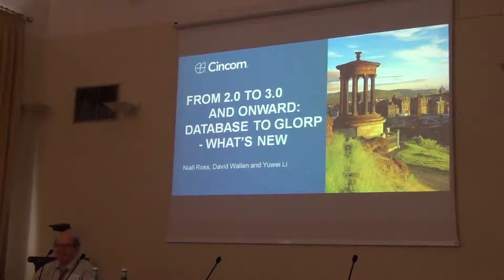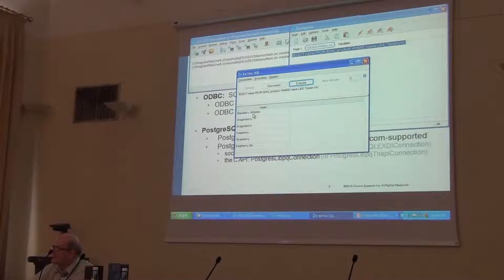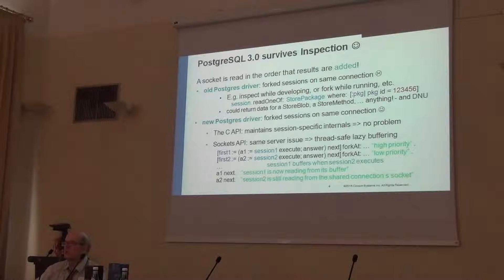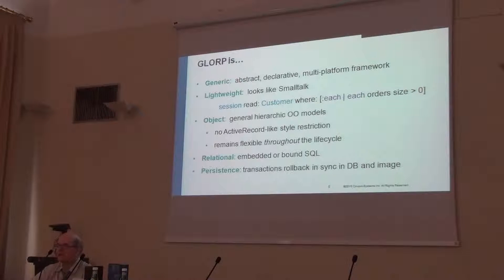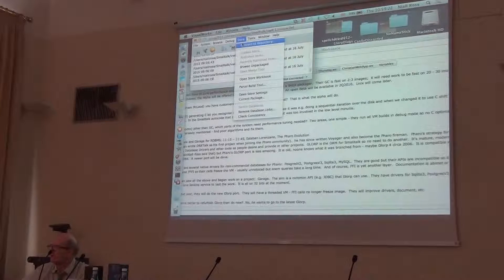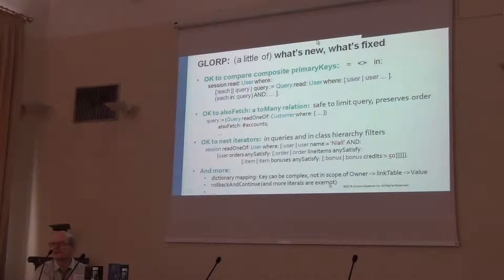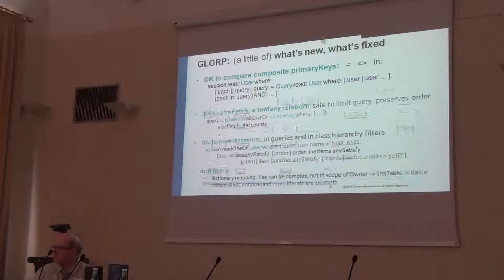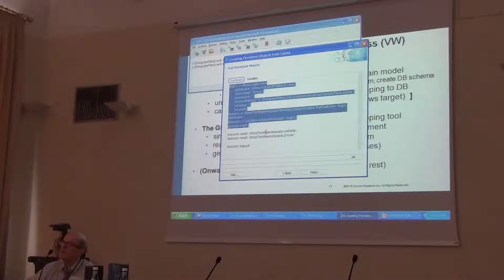From Legacy Database to Domain Layer Using a New Cincom VisualWorks Tool 1/2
jue, 16 de julio, 11:45 – 12:30

 First Name: Niall

 Last Name: Ross

 Title: “From Legacy Database to Domain Layer Using a New Cincom VisualWorks Tool”

 Type: Talk

 Abstract: The new tool sits on Glorp, which sits on VisualWorks' external database drivers, including the new Postgres protocol 3.0 drivers. After presenting these new items, Niall Ross of Cincom Systems, Inc. will demonstrate using the tool to kick-start fresh application development from a legacy database application. The talk will end at the starting point for Jerry Kott's talk "Single Page Web Application Development with SiouX and AppeX."